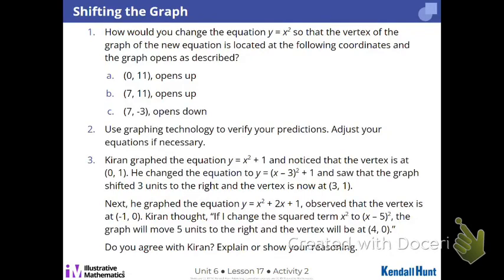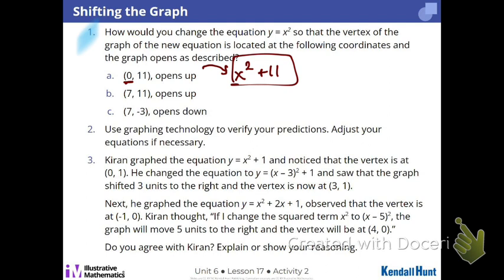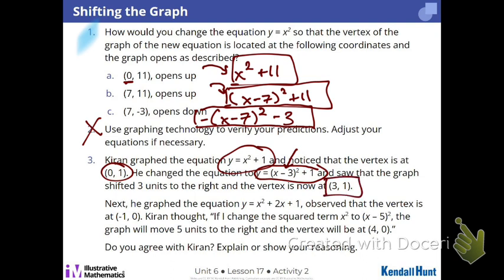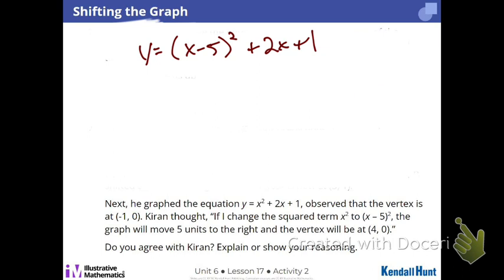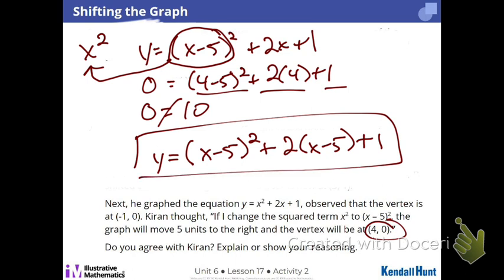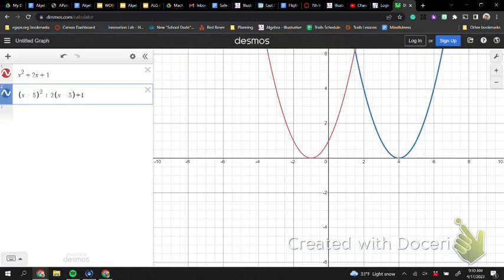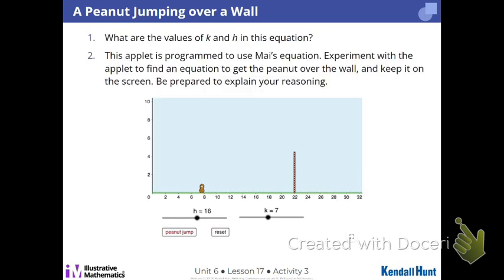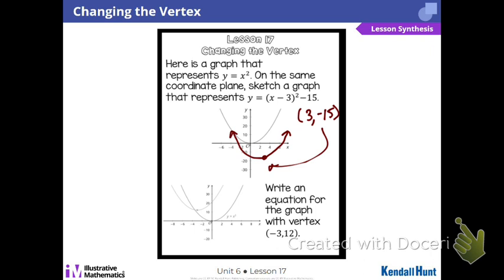Unit 6 Lesson 17 Changing the Vertex Algebruh